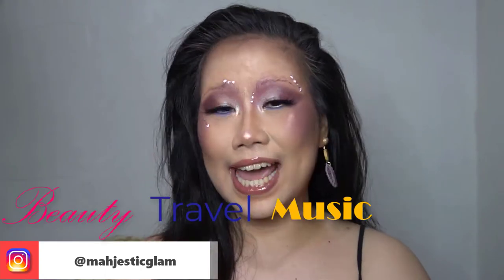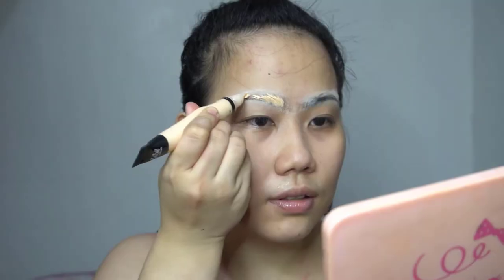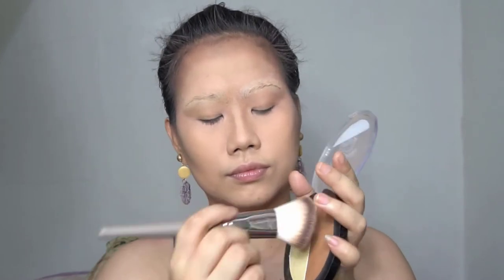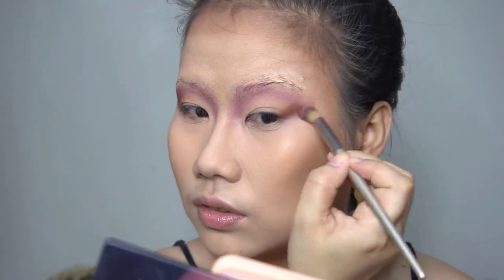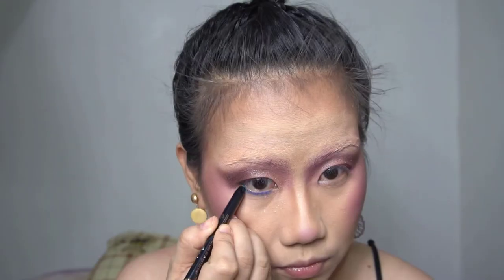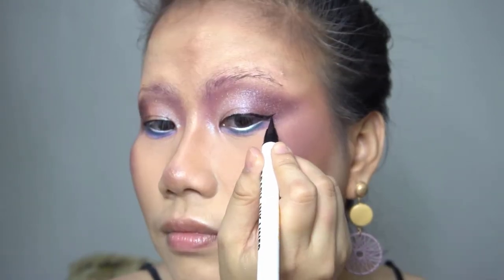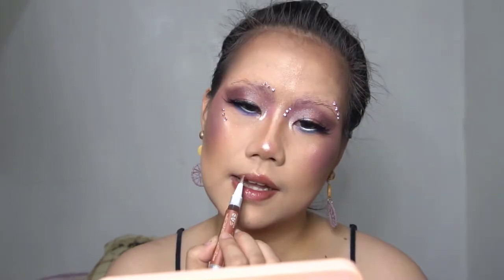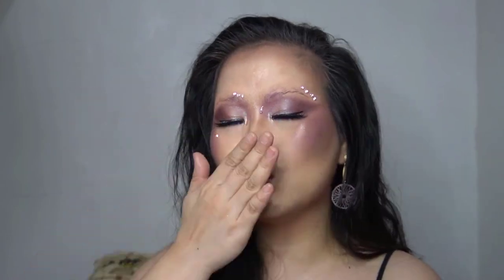LearnWithMahjesty No Brow Purple Makeup by Mahj Leoparte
What's up mah homies? Here's another makeup tutorial you can follow. Please tag me if you recreate this. I am not really good at blocking my brows but I am trying and still exploring the creativity side of makeup. Hope you like this! 🥺